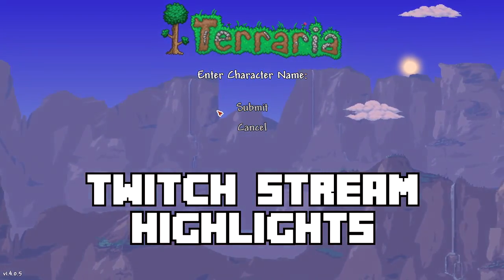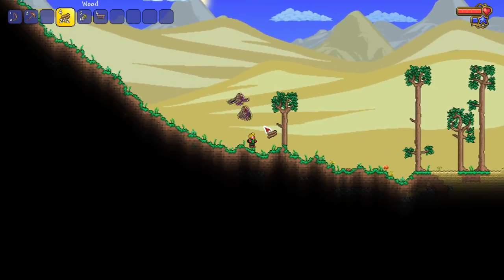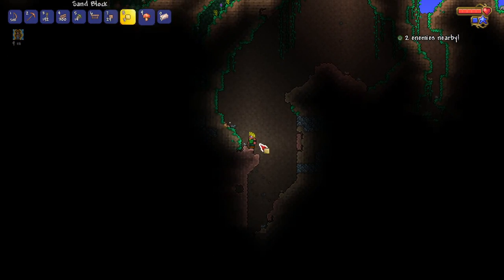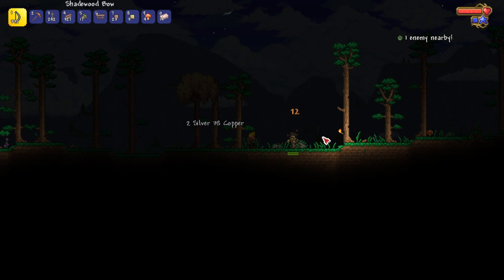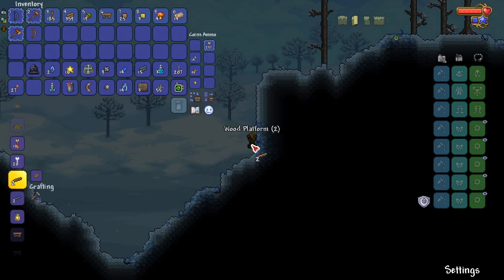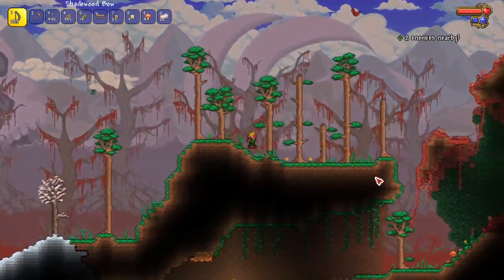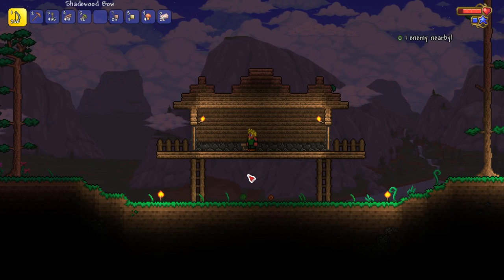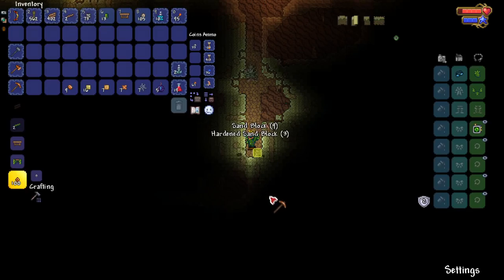Terraria 1.4 but I can only use bows...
Shouldn't be too hard, right?

Watch the streams of this playthrough live here!